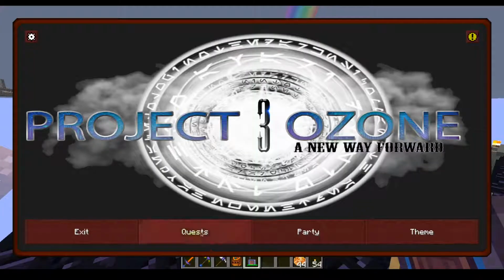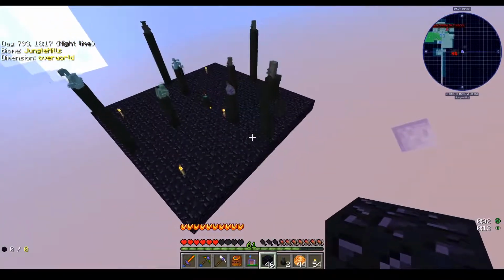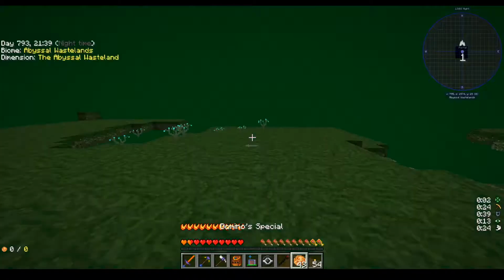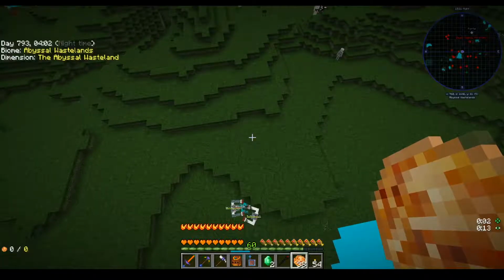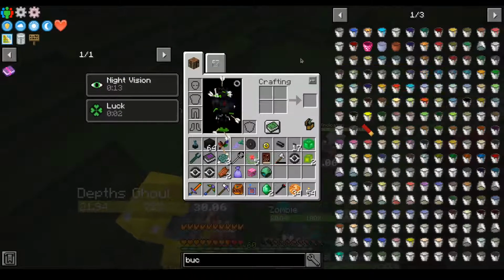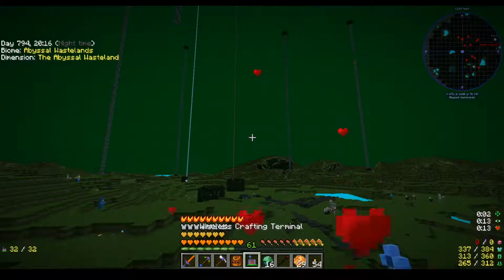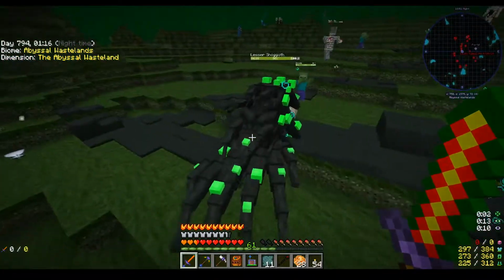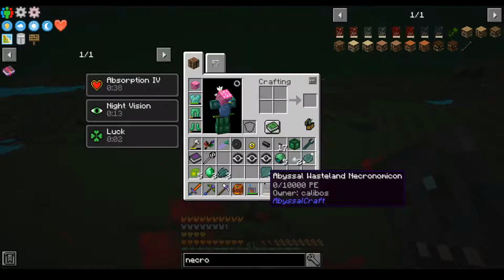Project Ozone 3 Ep #147 Hunting for a good book